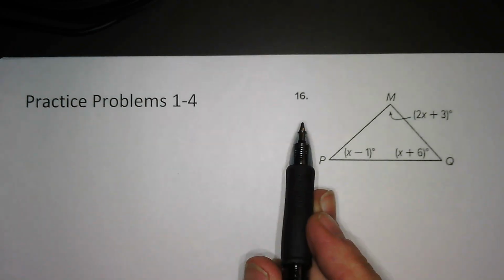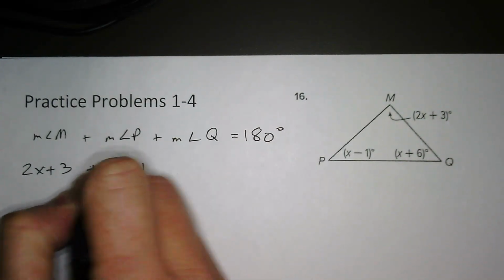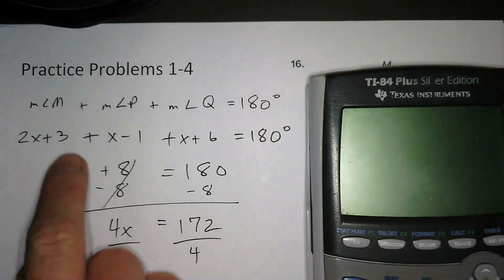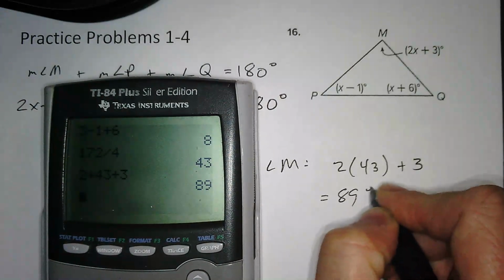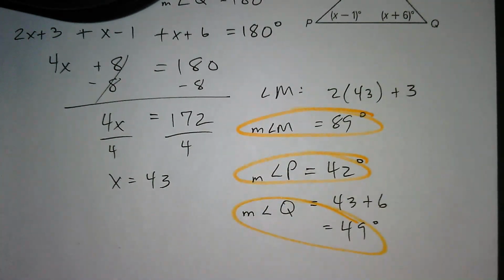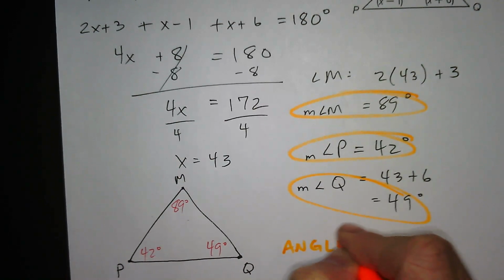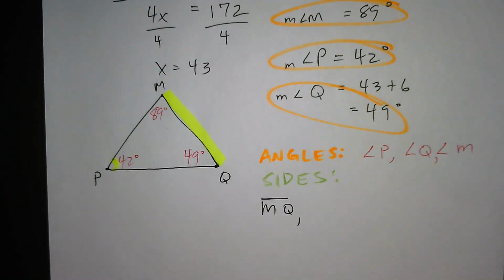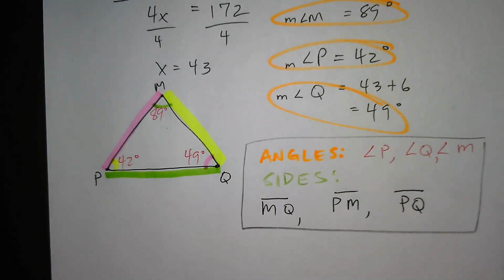INT 2 1-4 # 16